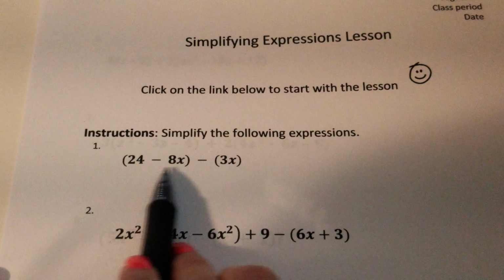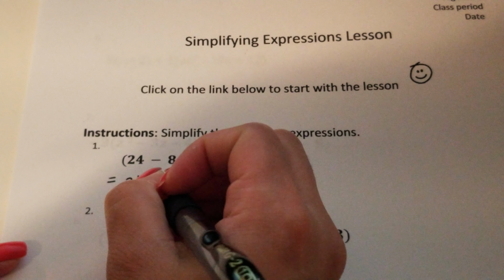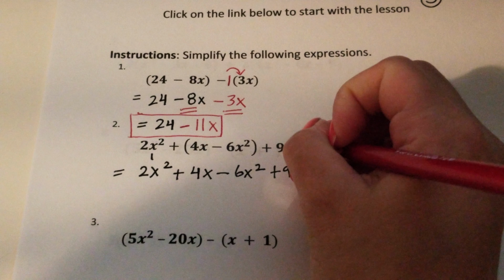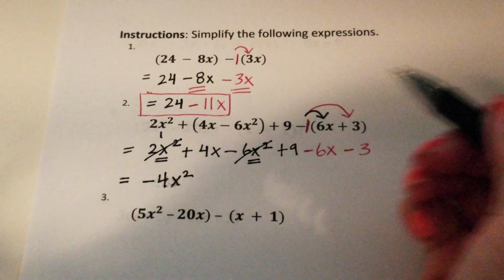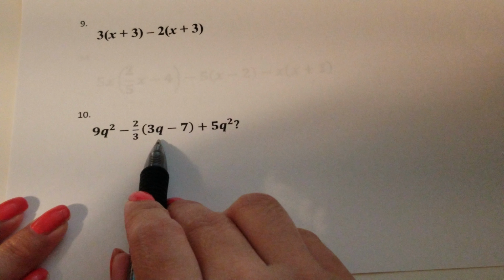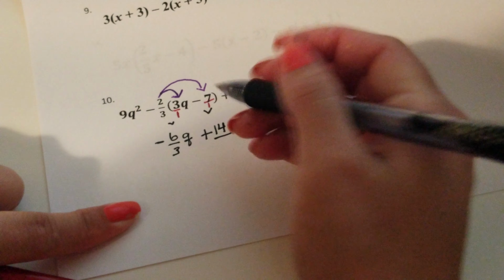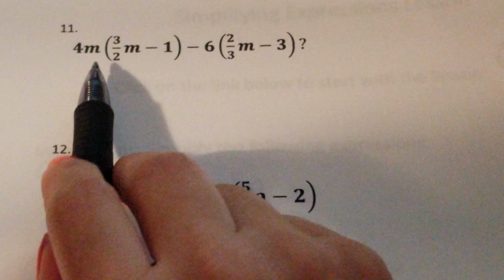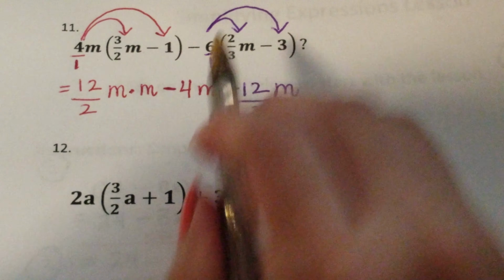Simplifying Expressions part 1